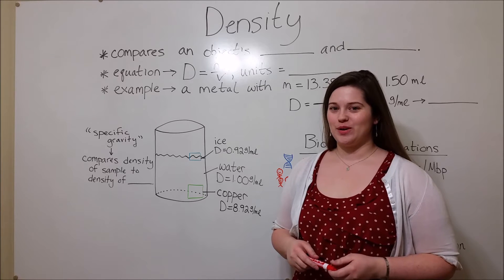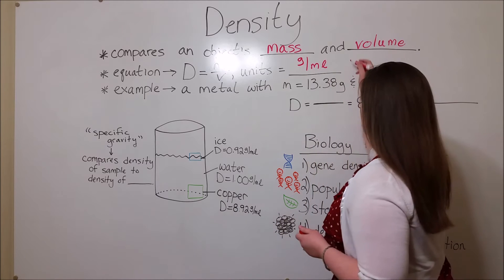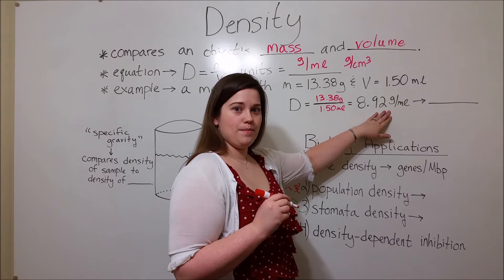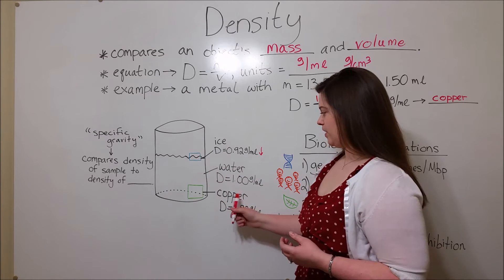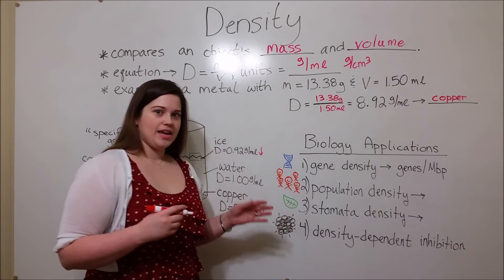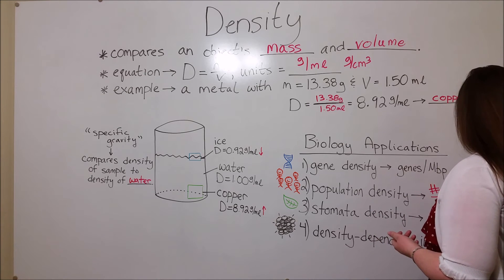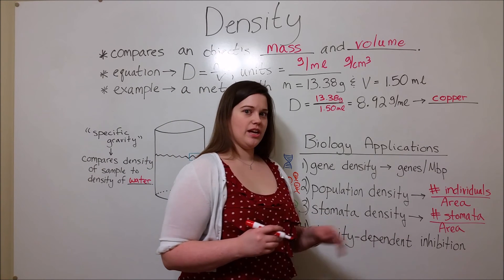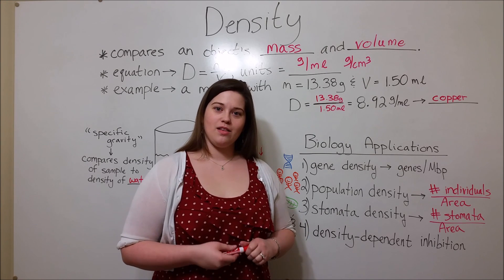Calculating Density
Biology Professor (Twitter: @DrWhitneyHolden) talks about density, which compares the mass and volume of an object.  Density can be used to identify materials because most substances have a characteristic density that can be looked up in reference tables.  Specific gravity, the density of a material compared to the density of water, is also discussed.  Biological applications include gene density, population density, stomata density, and density-dependent inhibition during cell growth.  Great for math review in biology, chemistry, and algebra!